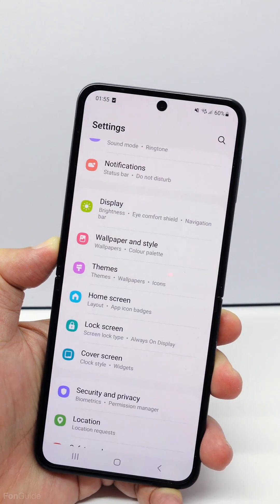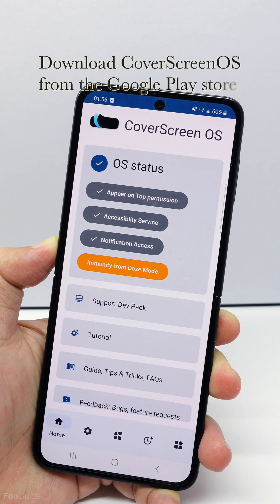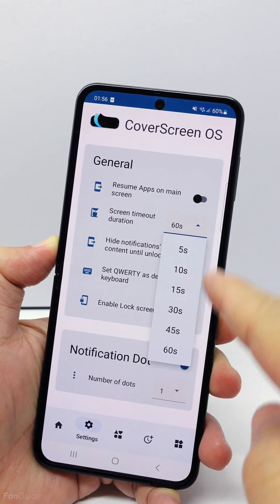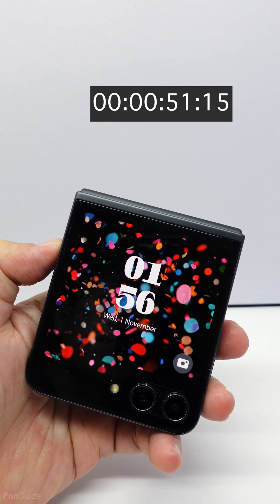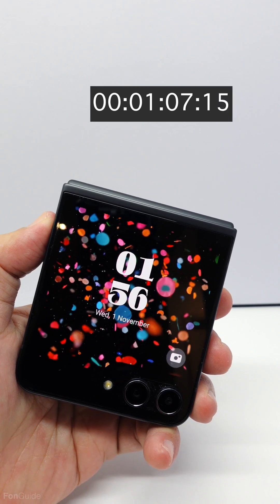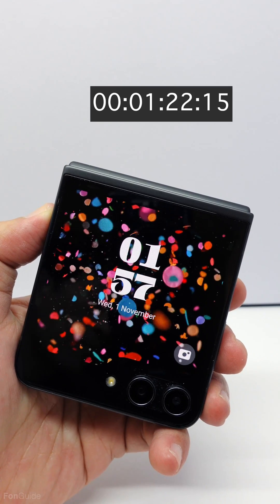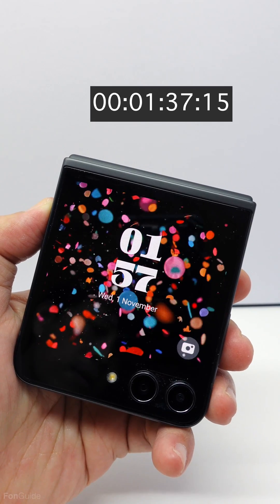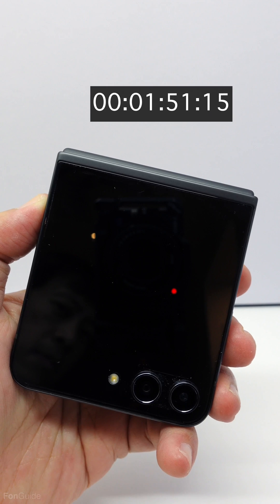How to set the timeout of the Z Flip5 Cover Screen longer than 30 seconds?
In this video, you will learn how set the Galaxy Z Flip5 cover screen timeout longer than 30 seconds.

Q&A [English]
How to set the Z Flip5 cover screen timeout longer than 30 seconds?

Q&A [Chinese]
如何将三星Z Flip5外屏息屏时间设置为大于30秒？

Other links:
Samsung Galaxy phone Q&A (English)